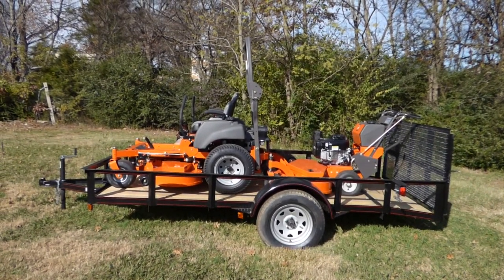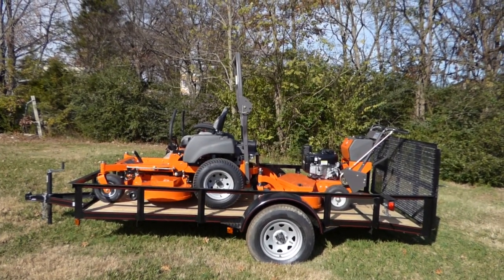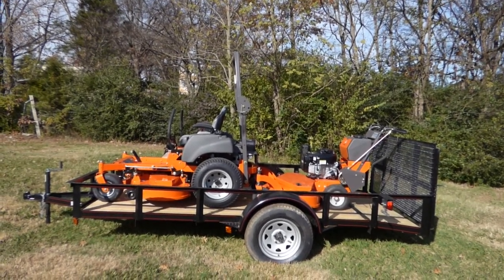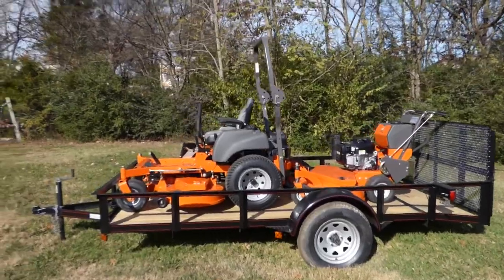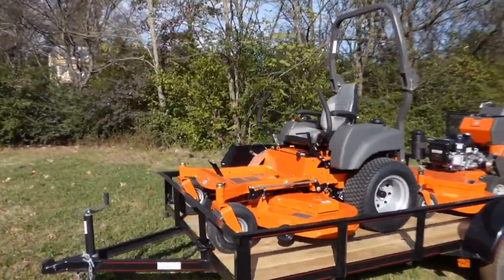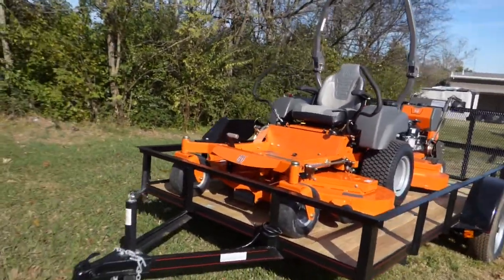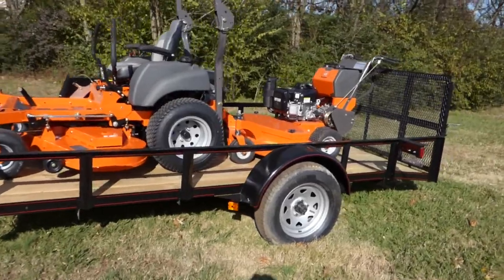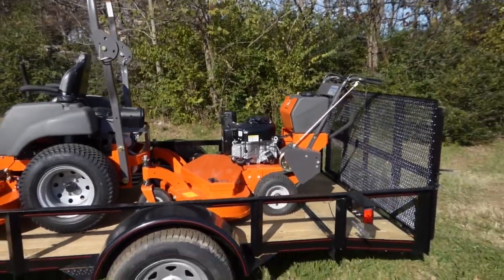Husqvarna W448 Walk Behind MZT61 Briggs Mower Utility Pack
Package Includes:
(1) Husqvarna MZT61 Zero Turn Mower 61" Deck 27hp Briggs & Stratton
(1) Husqvarna W448 Walk Behind Mower 48" Deck 18hp Briggs & Stratton
(1) 6' x 12' Steel Dovetail Utility Trailer

Hours
Sunday: closed

Nashville Location
3533 Murfreesboro Pike